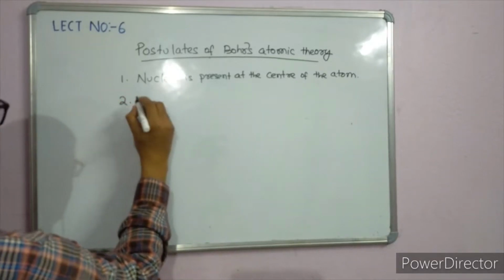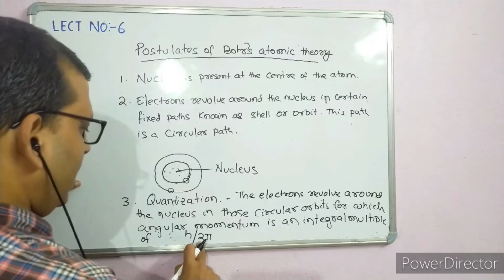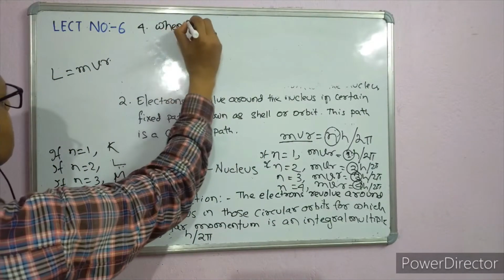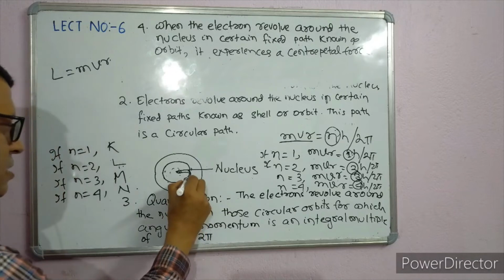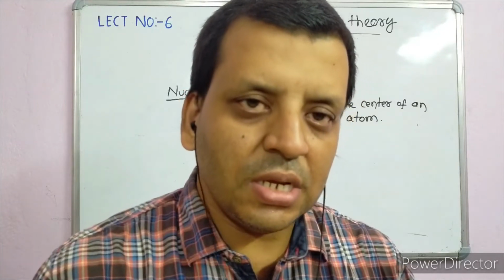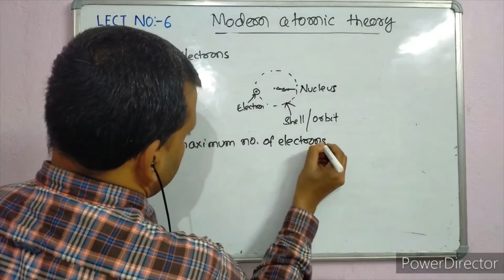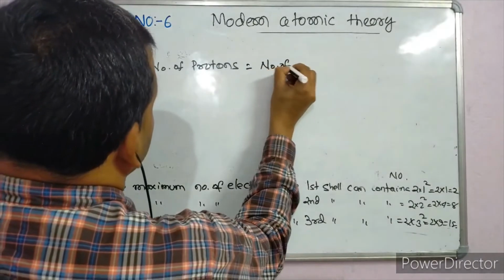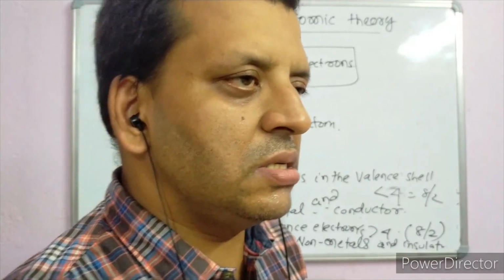Modern atomic theory